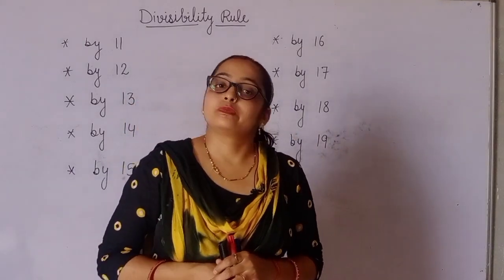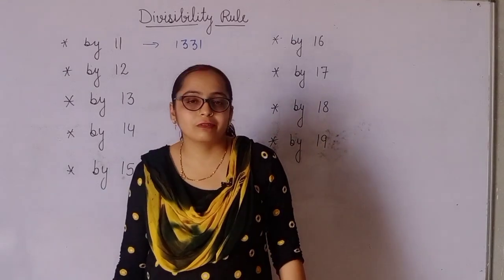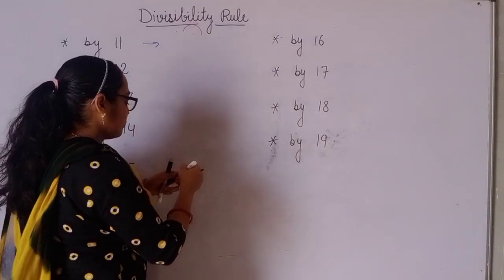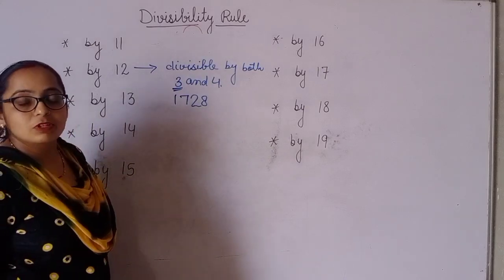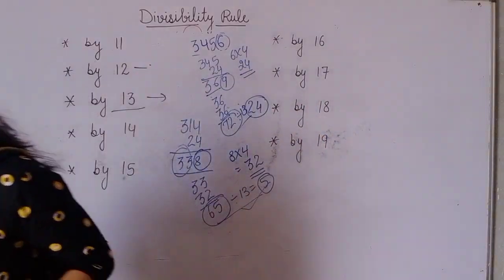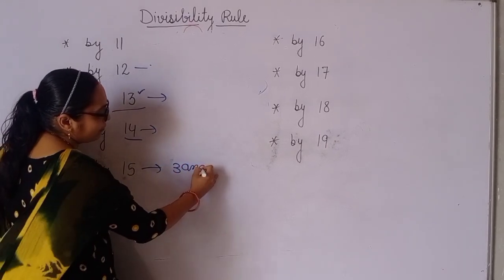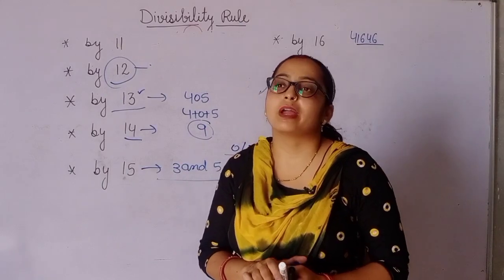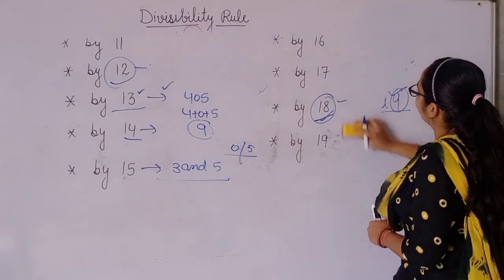Short Tricks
Divisibility Rule